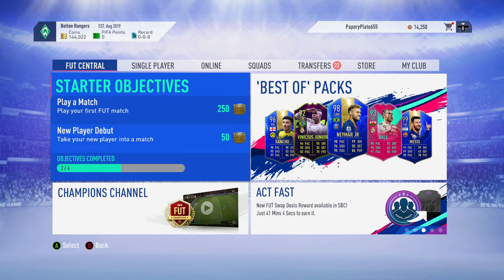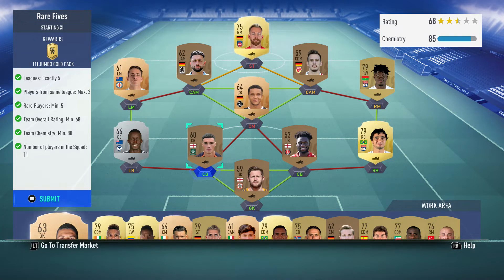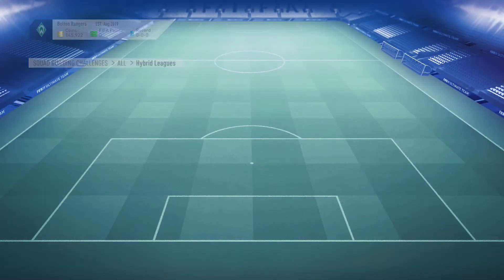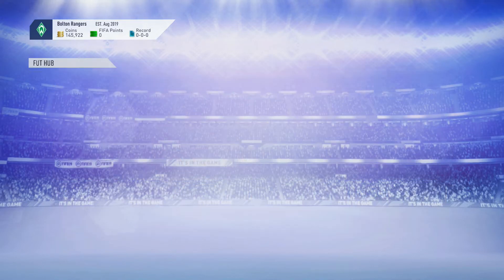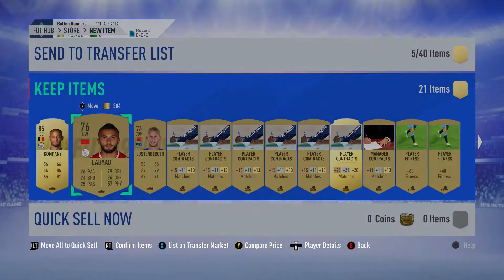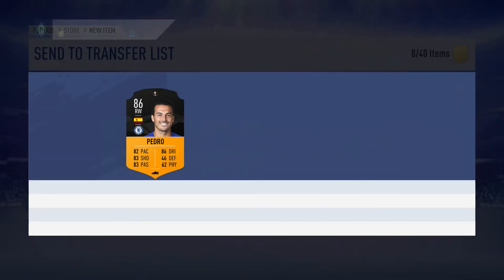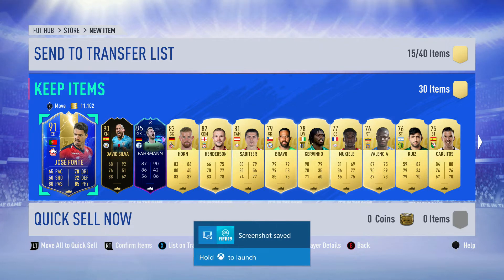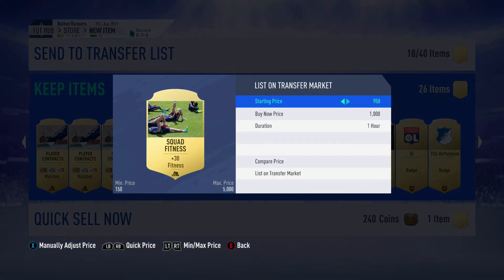3 WALKOUTS IN ONE PACK! TRADING TO TOTS AGUERO EPISODE 5! ROAD TO 1 MILLION COINS FIFA 19!